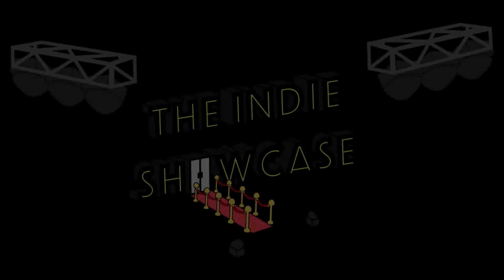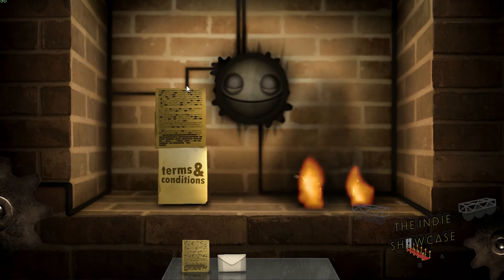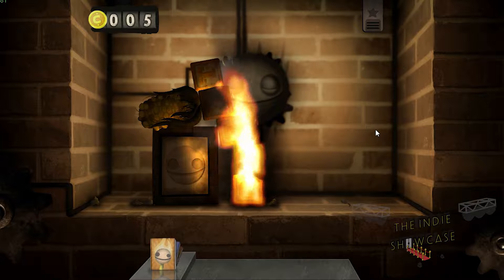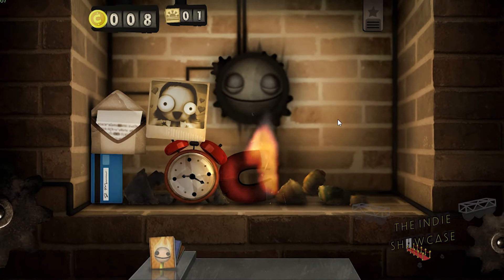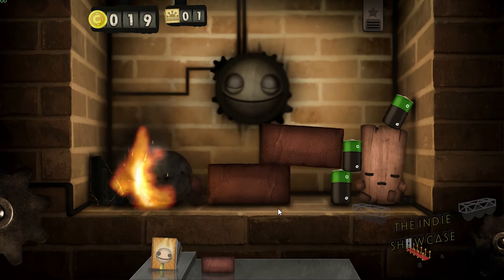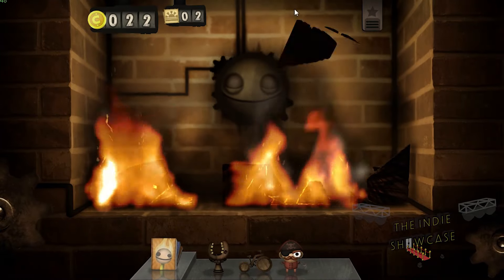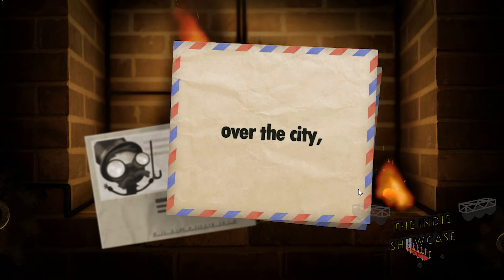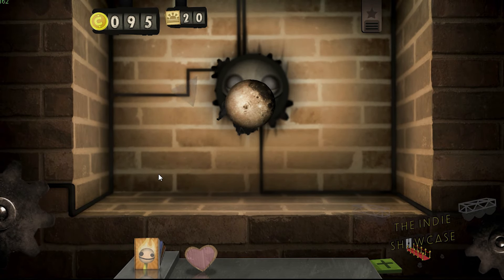The Indie Showcase - Episode 2: Little Inferno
So, I heard you guys like burning stuff... cause this week, we're talking about the hottest little indie game since... ever. Little Inferno. is that not what hottest means?

Discord: (coming soon... if you guys want it)